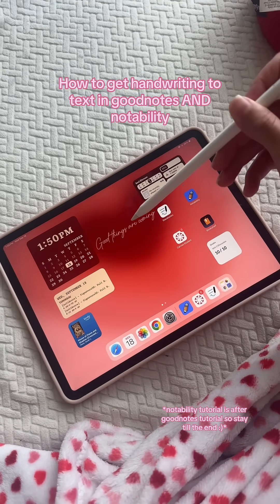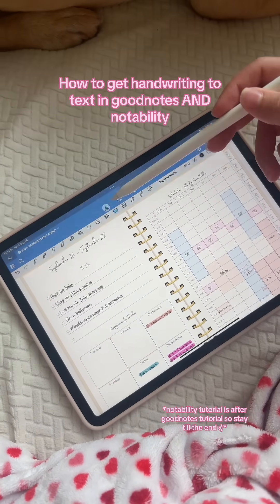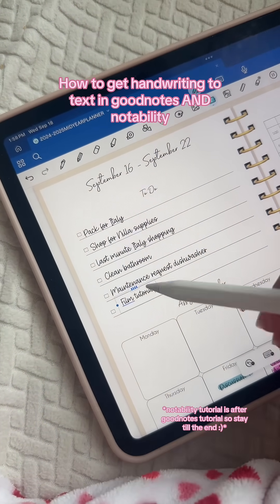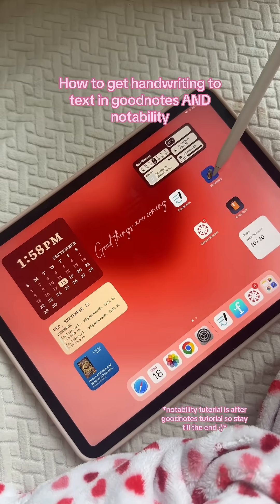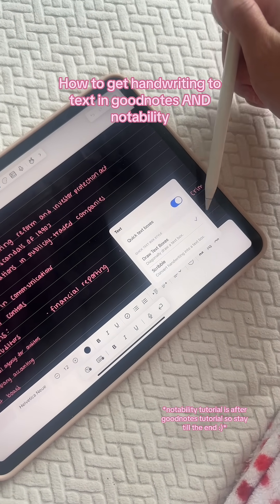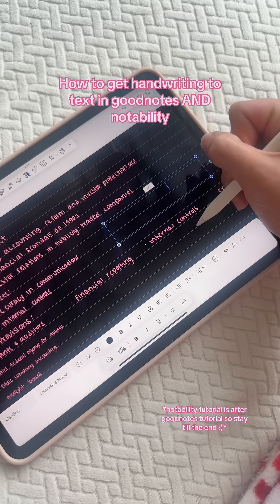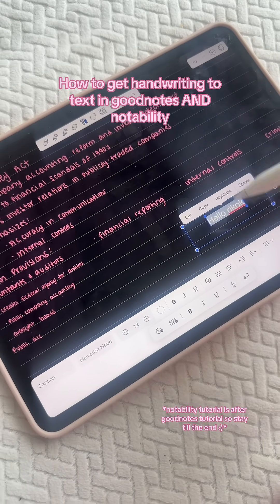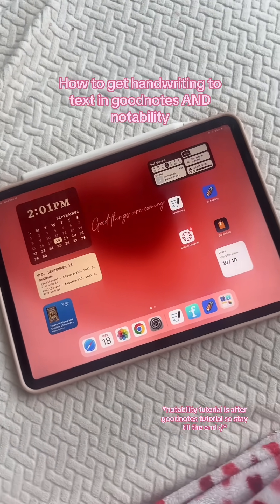Handwriting to text/ scribble feature tutorial for notability AND goodnotes all in 1 video!